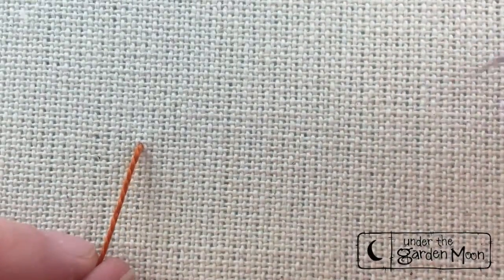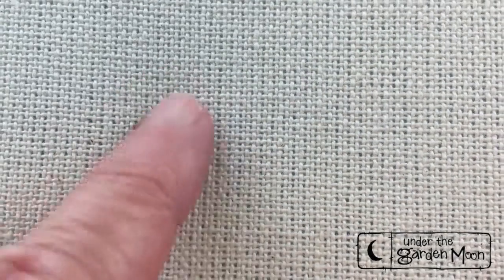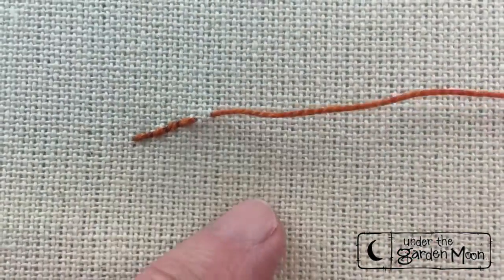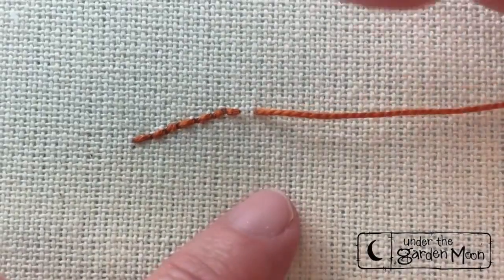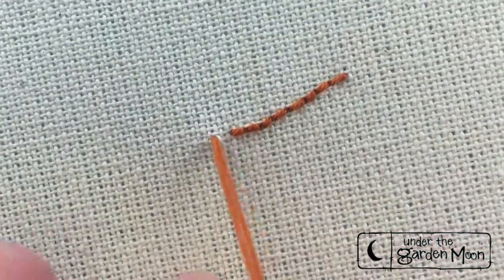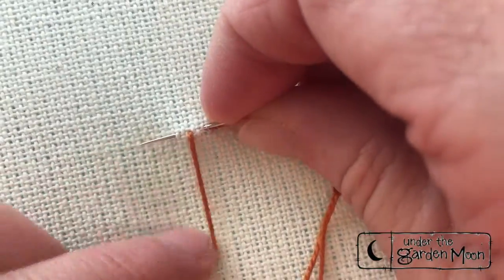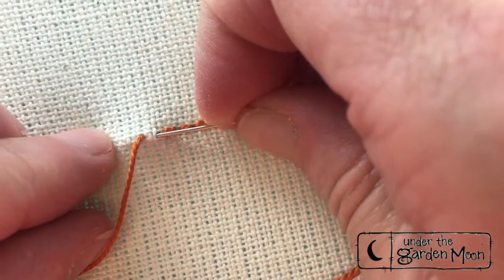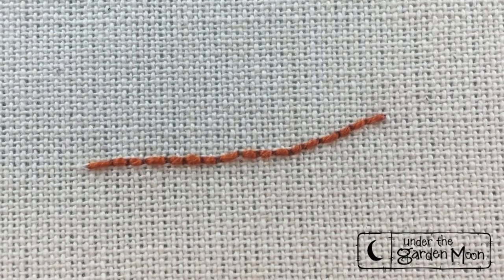Backstitch Tutorial by Amy McClellan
Amy McClellan of Under the Garden Moon pattern company and the American Quilting shop in Orem, UT shows you how to complete a variety of stitches from basic to advanced.